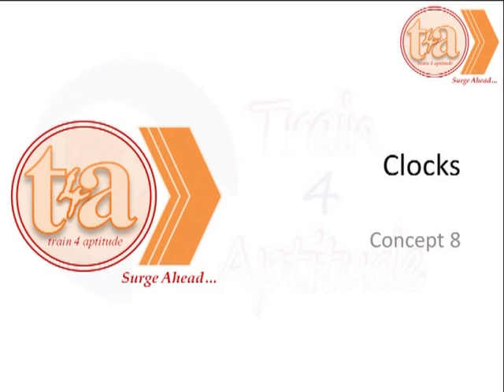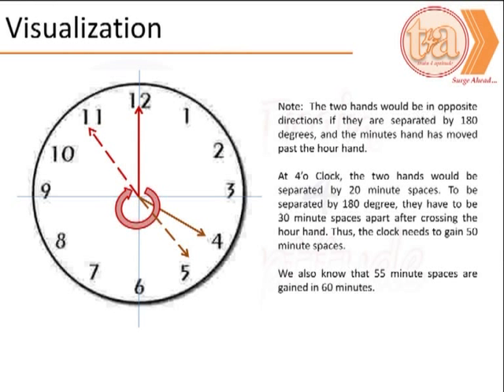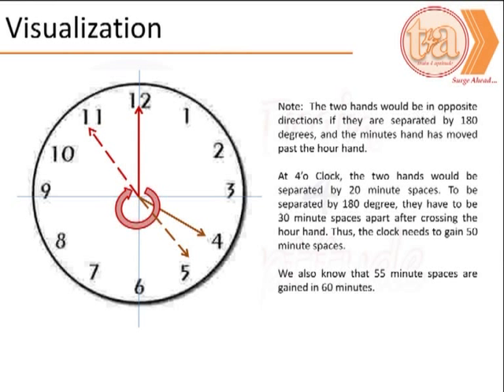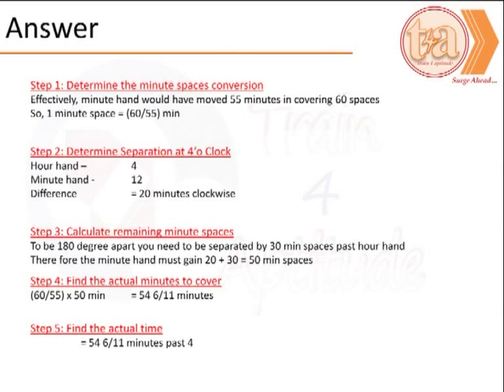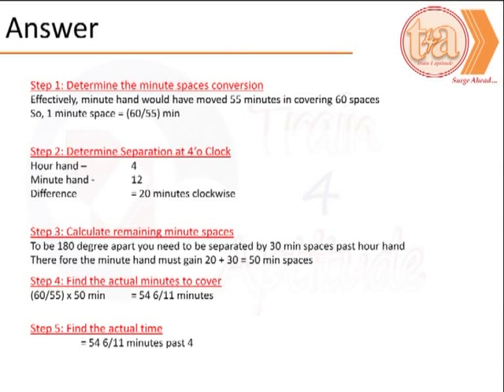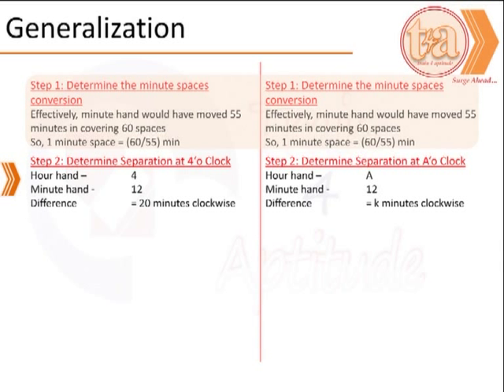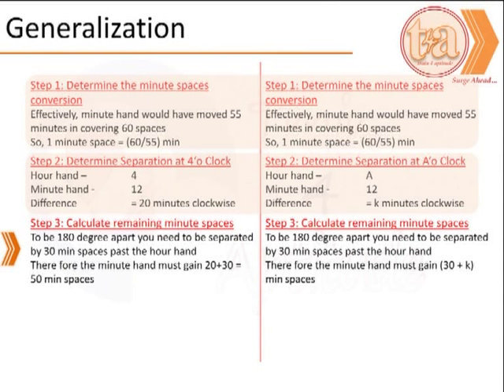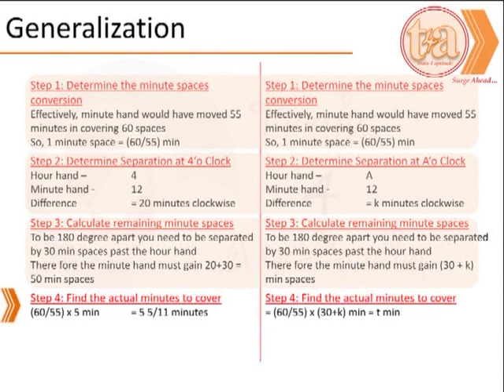Quantitative Aptitude: Problems on Clocks (Concept 8)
Finding the time when the hands would be in opposite directions within a range of hours